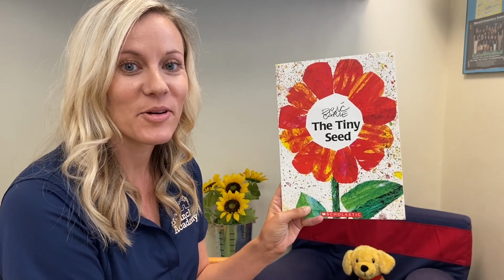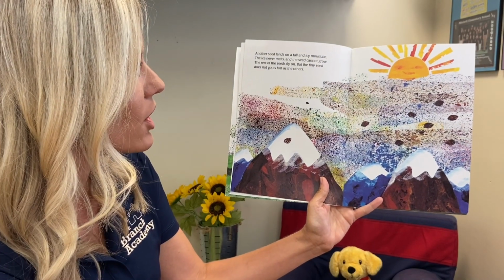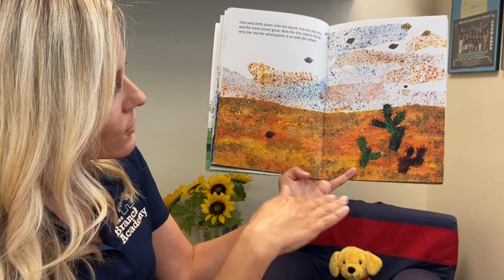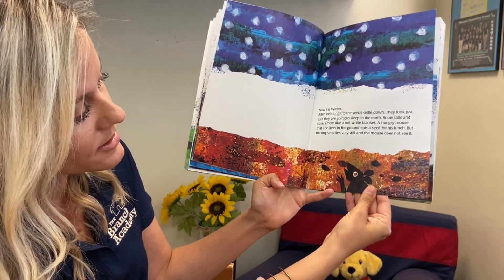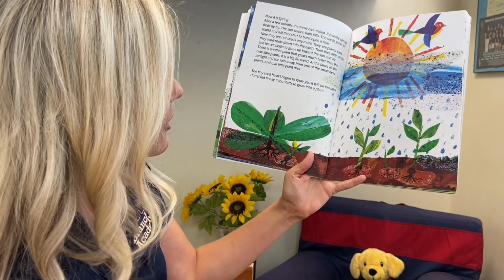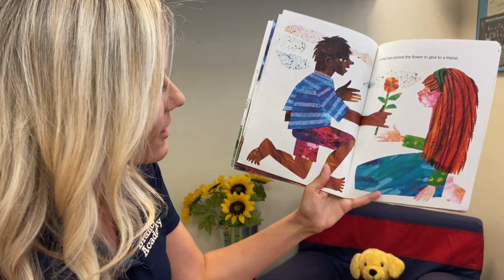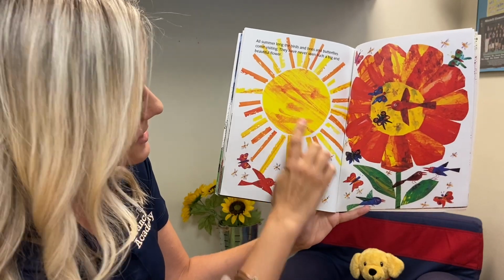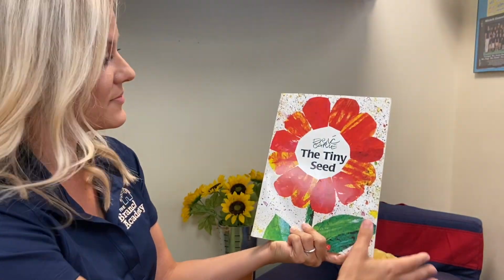The Tiny Seed